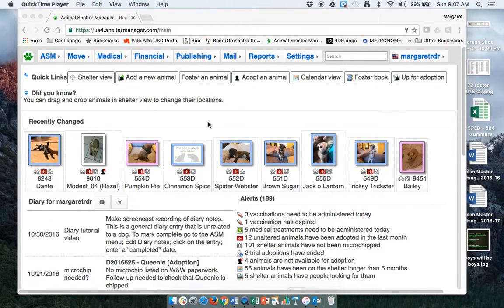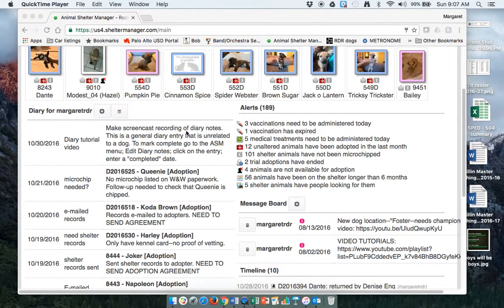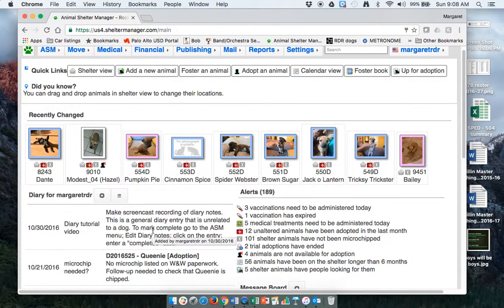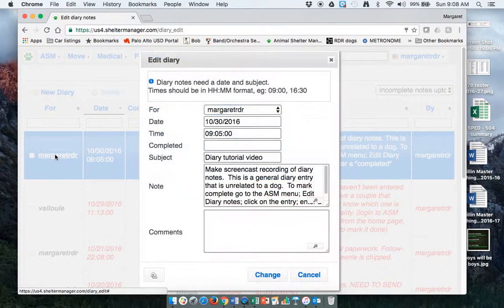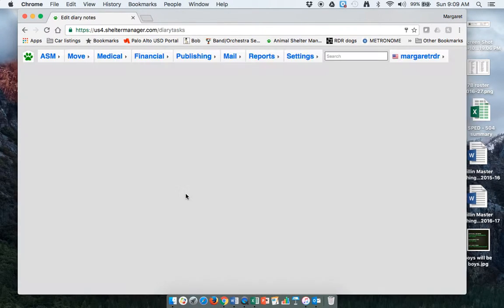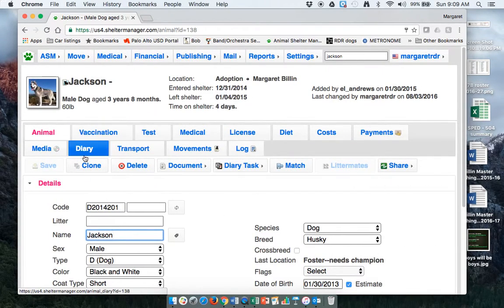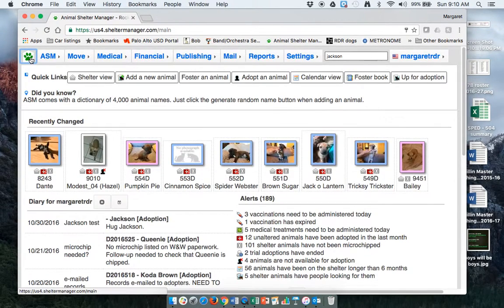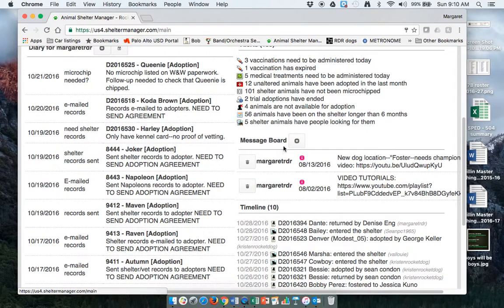Diary entries for dogs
Diary entries can be created for specific people to request information or a certain task to be done.  Ex: "please upload a current picture of Jackson."  Diary entries appear on your home page, and a summary of diary notes will automatically be e-mailed each night until they are completed.